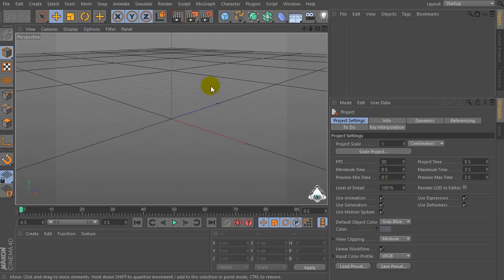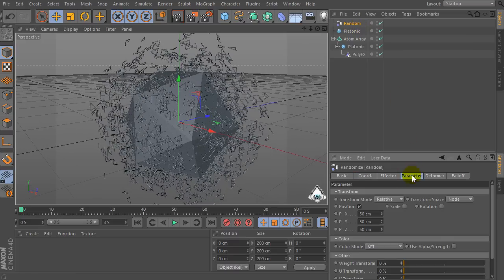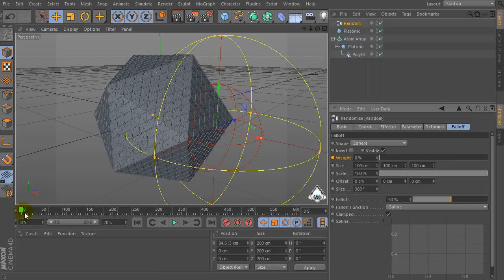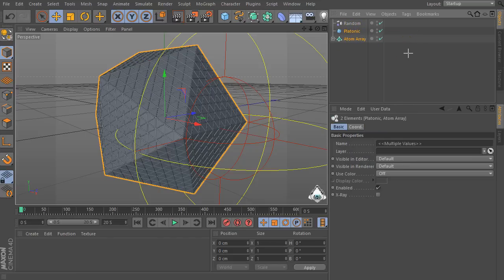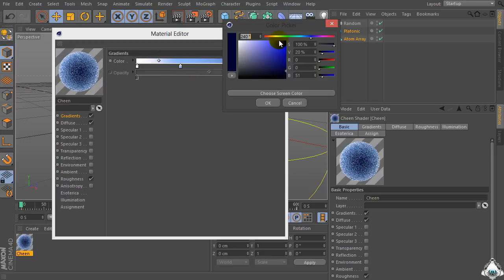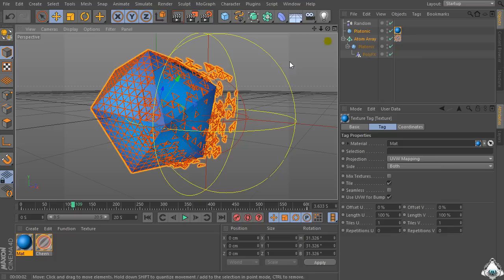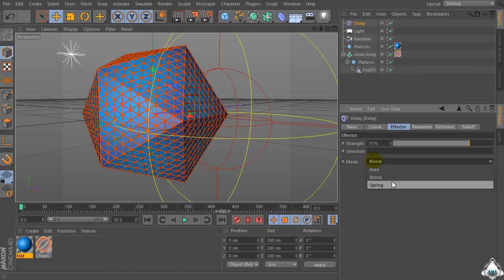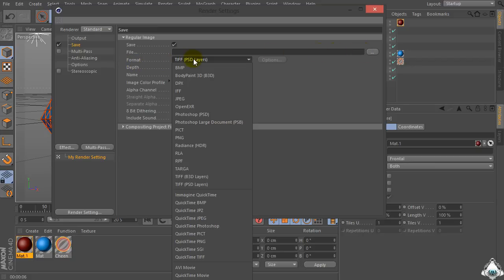Cinema 4D Tutorial - How to make a Simple Animation in Cinema 4D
Hi Everybody  today I’ll show you How to make a Simple Animation in Cinema 4D
▼ Show More ▼

- C4D Creating a new platonic
- Adding the poly-fx in the scene
- Adding the platonic as a child of the atom array object
- Animating the scene using the random effector
- Creating an advanced material